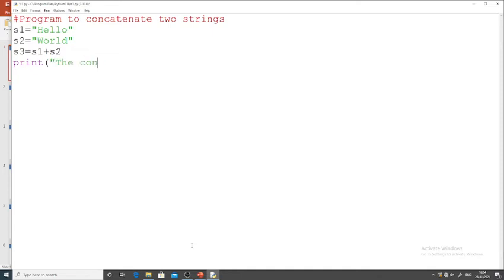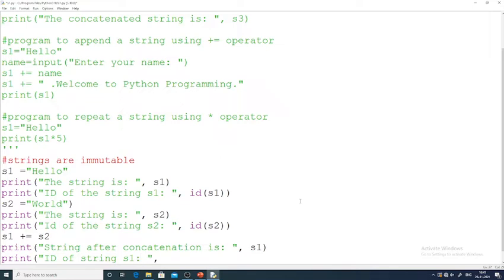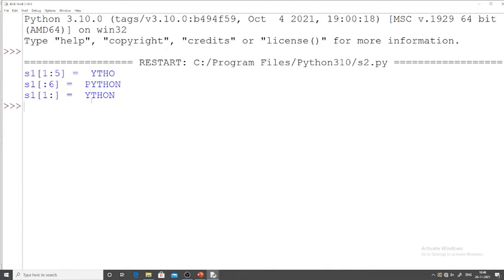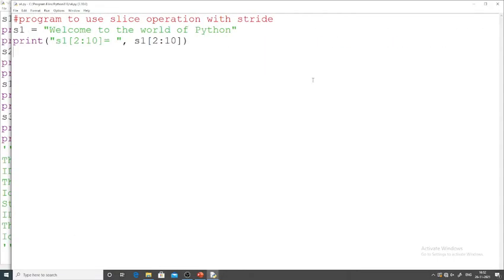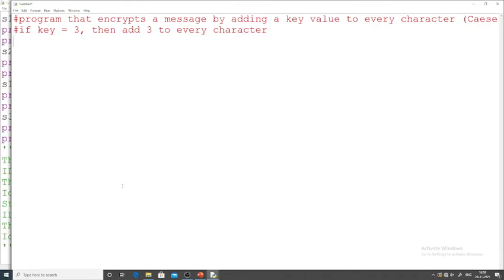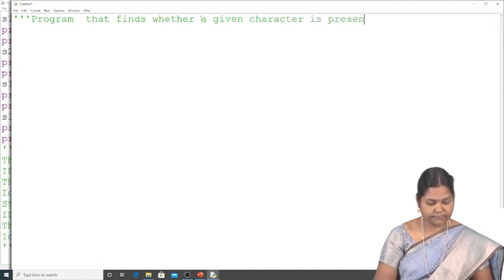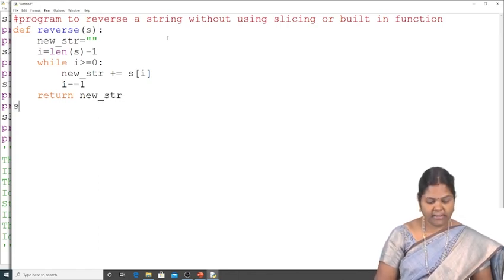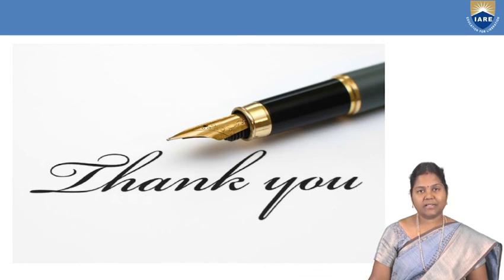Problems on Strings by Dr. B Padmaja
Problems on Strings by Dr. B Padmaja | Department of CSE | IARE

Telangana, India.